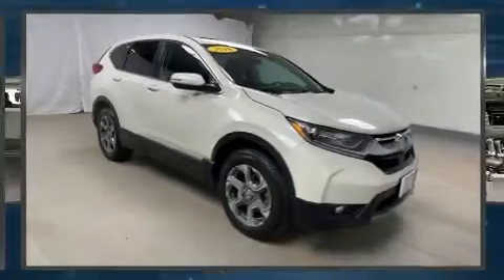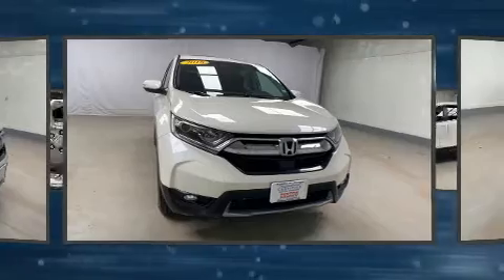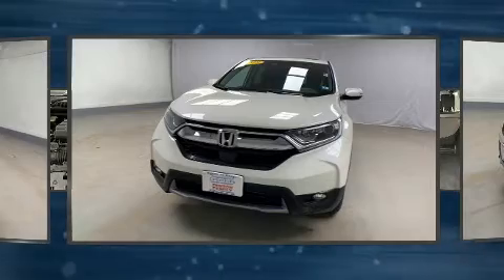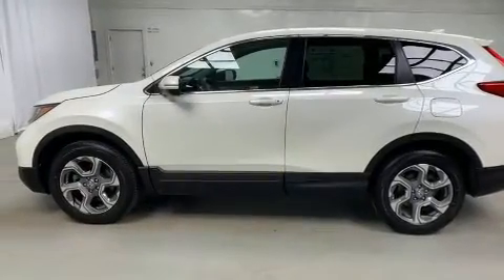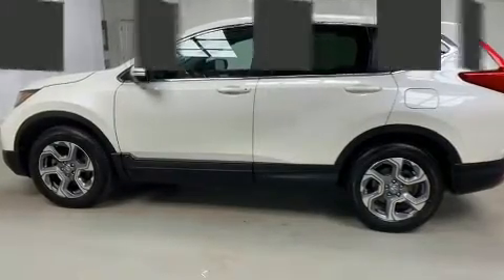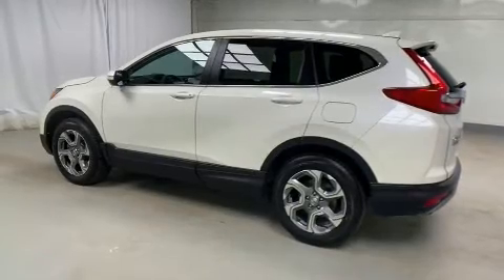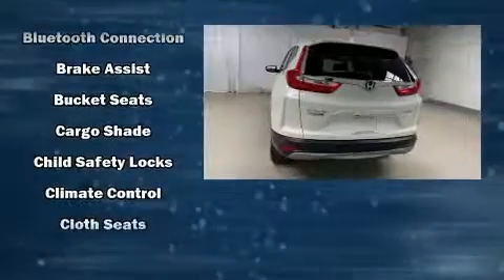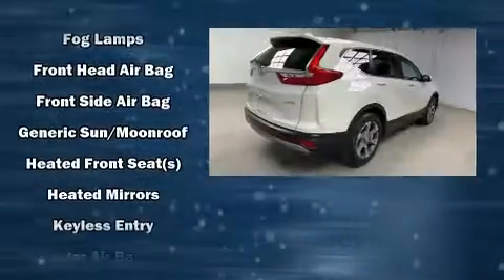2018 Honda CR-V EX AWD in Swanzey, NH 03446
You can expect a lot from the 2018 Honda CR-V. With less than 30,000 miles on the odometer, this 4 door sport utility vehicle prioritizes comfort, safety and convenience. Under the hood you'll find a 4 cylinder engine with more than 170 horsepower, and for added security, dynamic Stability Control supplements the drivetrain. All wheel drive maintains traction at all four corners. A turbocharger further enhances performance, while also preserving fuel economy. It's equipped with tons of terrific amenities, but it won't break your budget. Like heated seats, a blind spot monitoring system, front fog lights, power door mirrors and heated door mirrors, lane departure warning, remote keyless entry, an overhead console, and 1-touch window functionality. For drivers who enjoy the natural environment, a power moon roof allows an infusion of fresh air. Audio features include an AM/FM radio, steering wheel mounted audio controls, and 6 speakers, enhancing the audio experience throughout the interior. Take assurance in side curtain airbags, providing head protection in the event of a severe collision. We pride ourselves in the quality that we offer on all of our vehicles. Stop by our dealership or give us a call for more information.